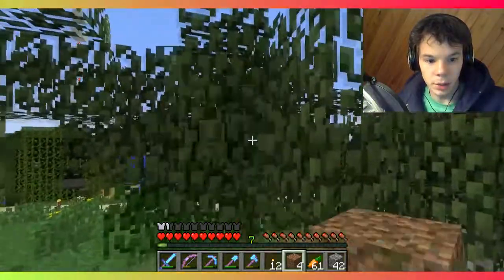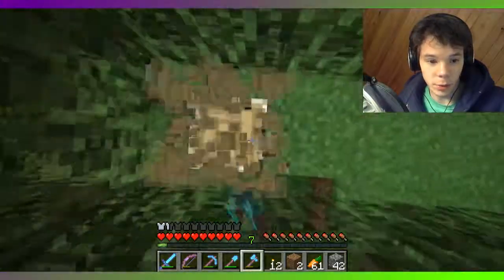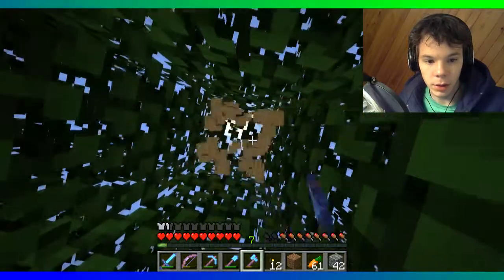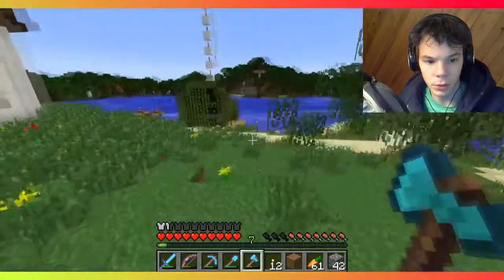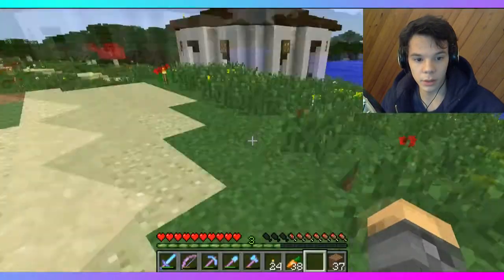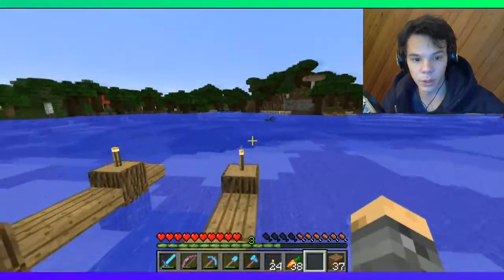The Speech - Ep 6 - Minecraft 1.7.4 LP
Today we clean up our area, and have a little heart-to-heart about how things are going. I would really love to hear from everyone out there about my little speech at the end.

Come check me out!

Intro and Outro Music:
Raider - Ordinance